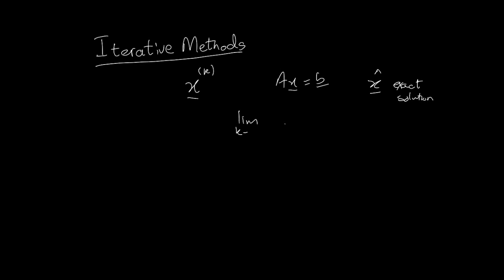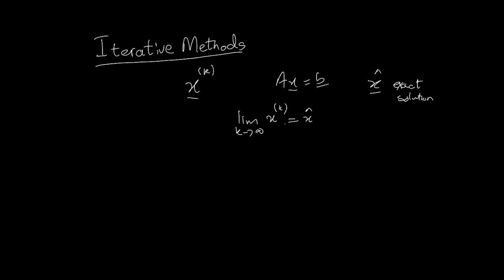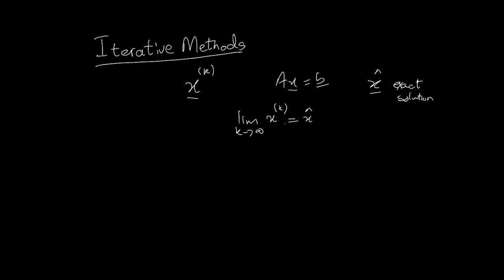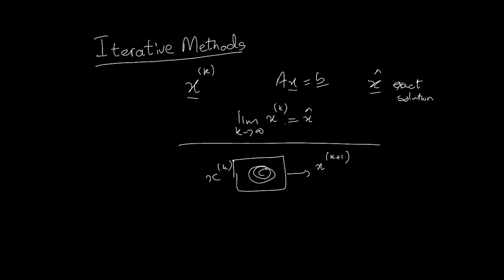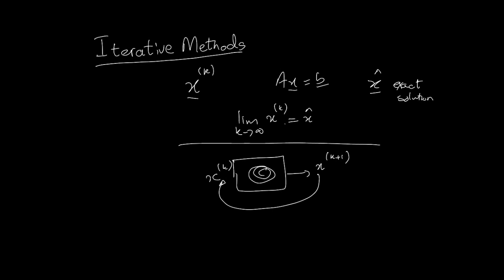Numerical Solutions of Linear Systems - Iterative methods in 2 mins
In this video in two minutes we try to get an idea of what are iterative methods about.